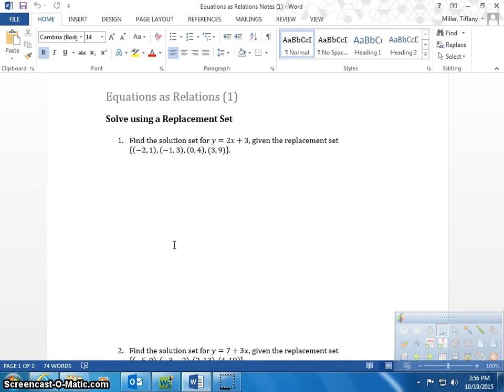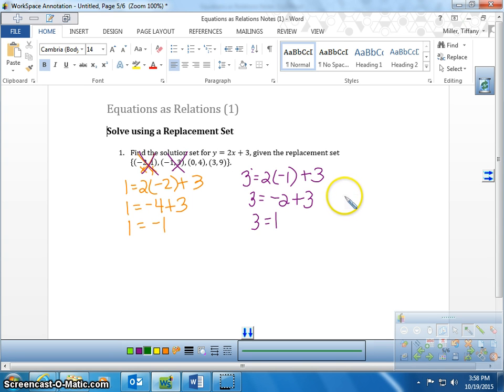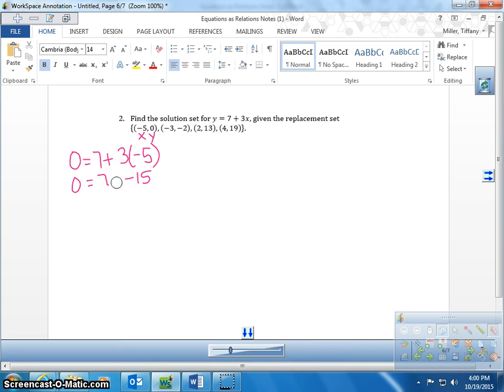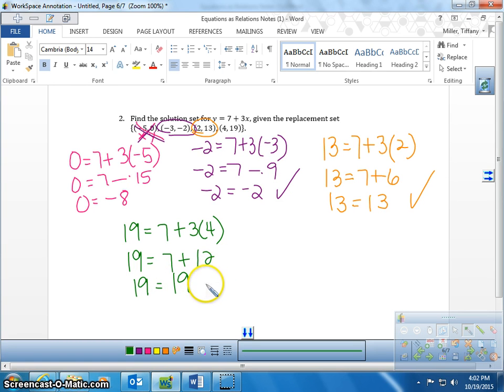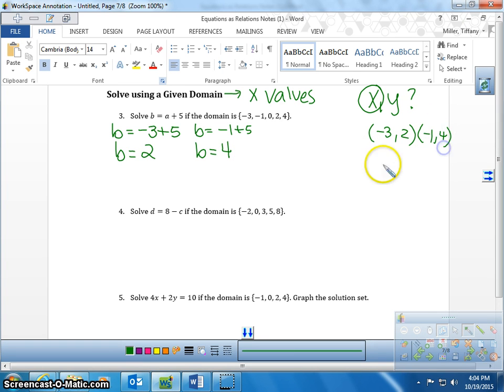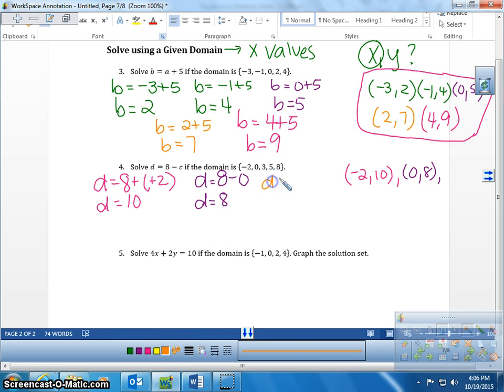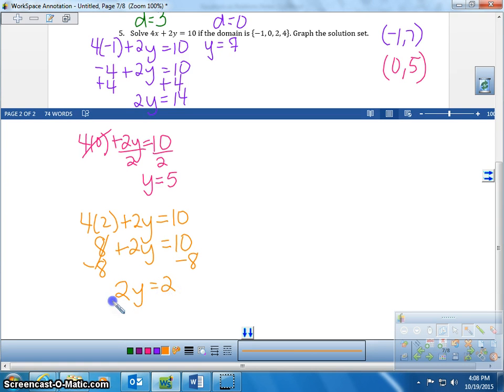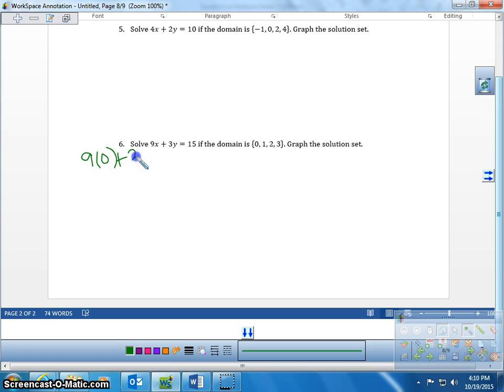Equations as Relations 1